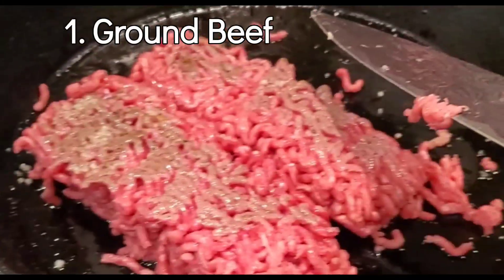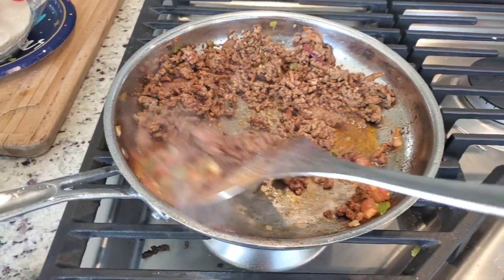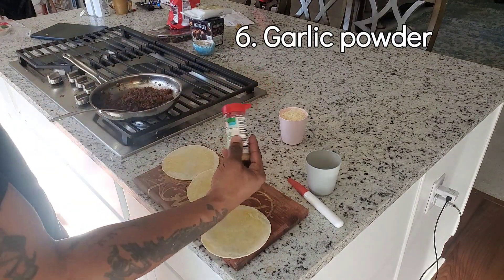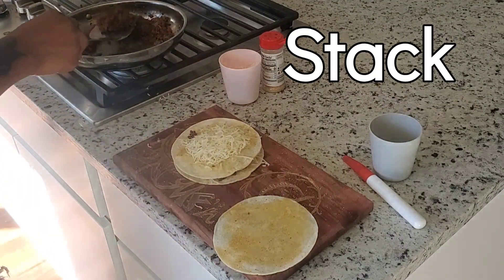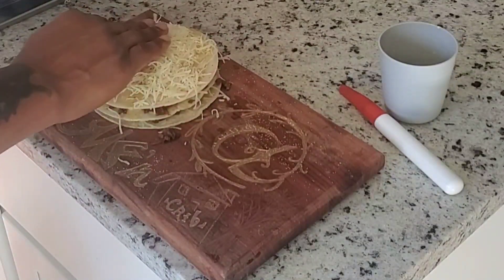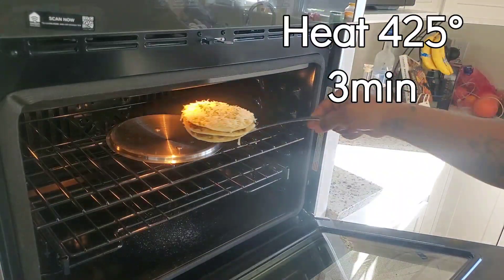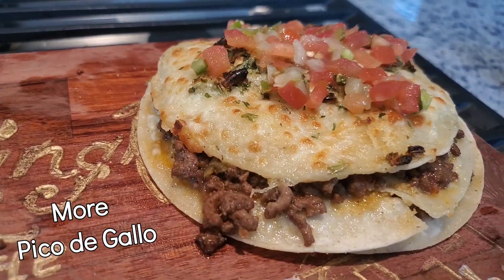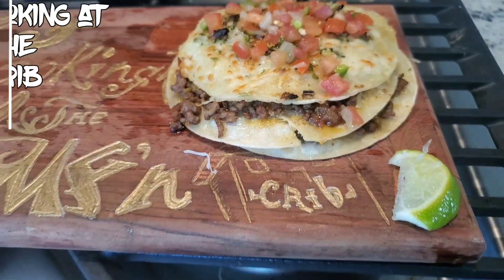Tortilla Hack. So good. So easy.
One of the best combinations you can use when thinking of a Tortilla snack. The Triple layer Tortilla

Cooking at the MF'n crib 🍽🤬🏠